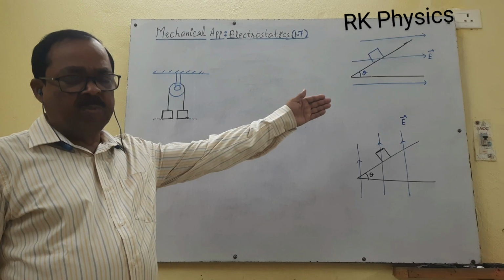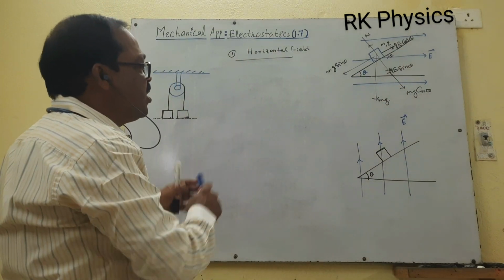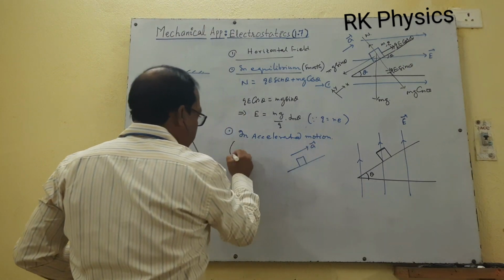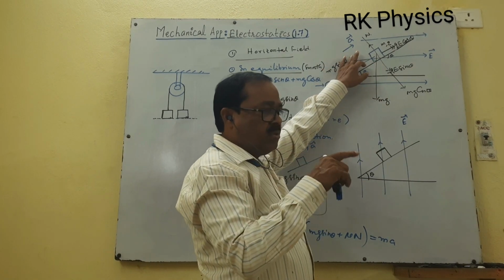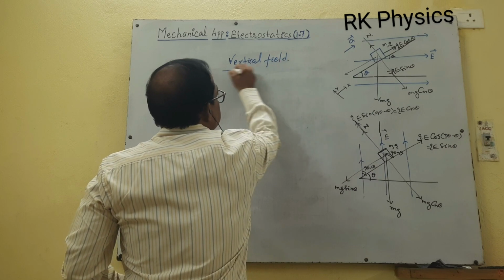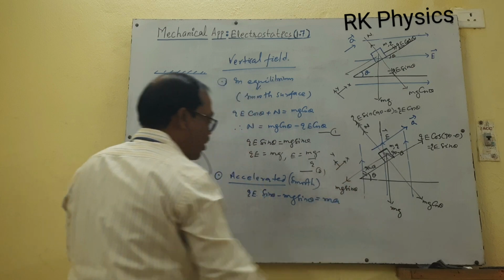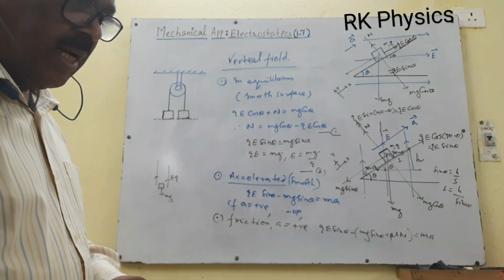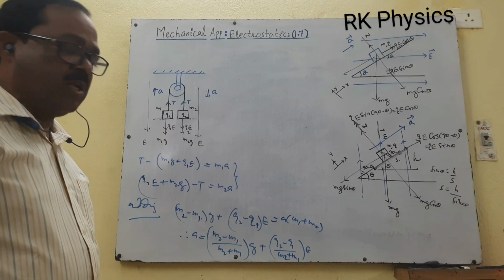physics |Mech.App. : Electrostatics (1.7)| RK Das | IIT, NEET, NISER, IISER, UPSC, GATE etc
1. Mechanical properties in inclined plane in presence of horizontal electric field

2. Mechanical properties inclined plane in presence of vertical electric field.

3. Mechanical properties of bodies in pulley in presence of electric field.